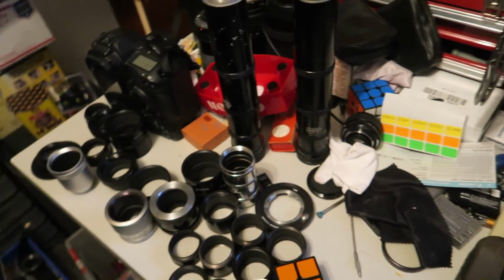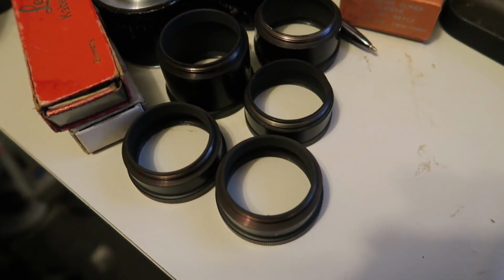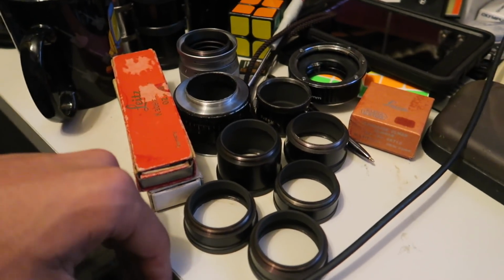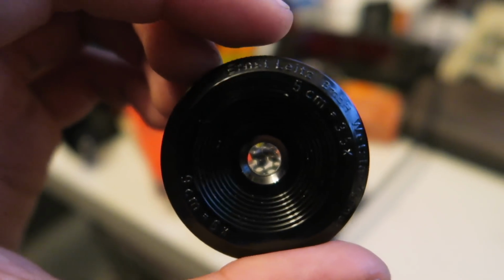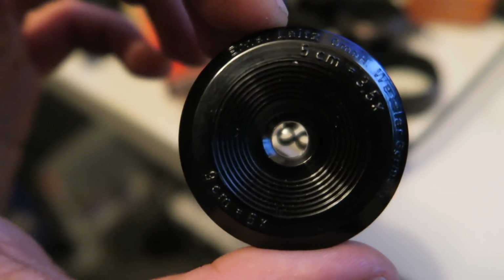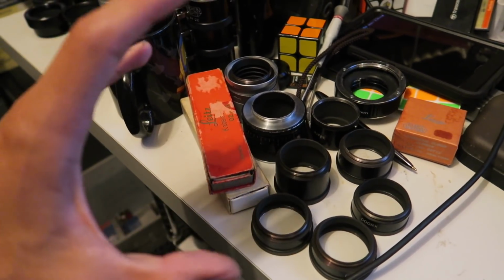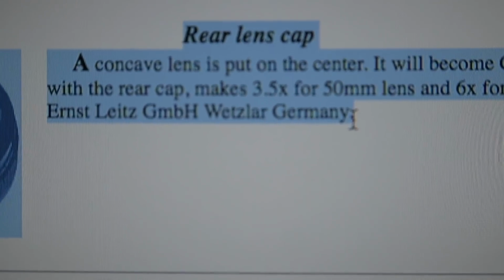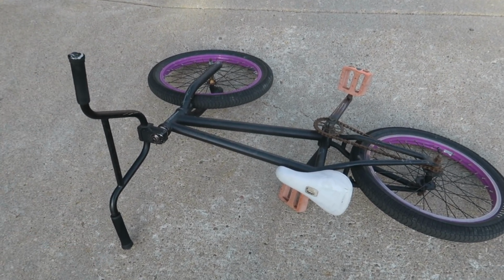Long, Scattered Day Listing Leica - Monday Vlog